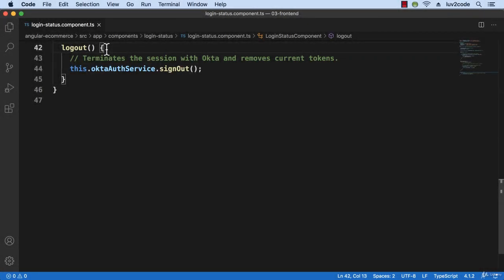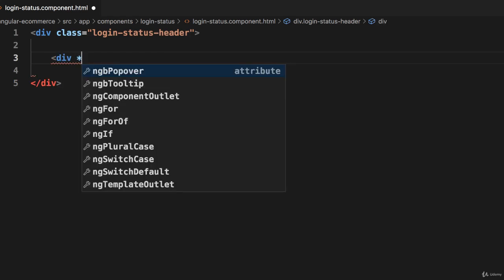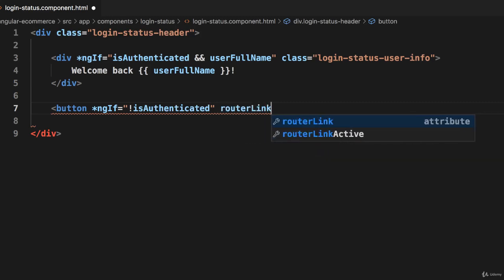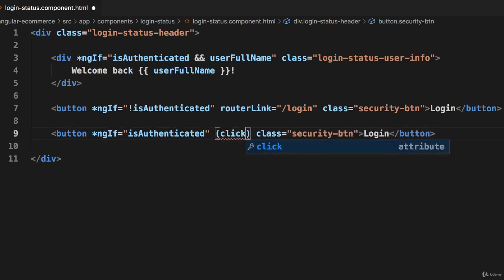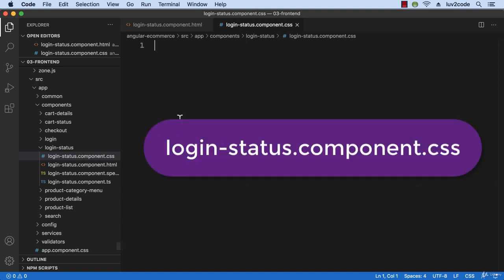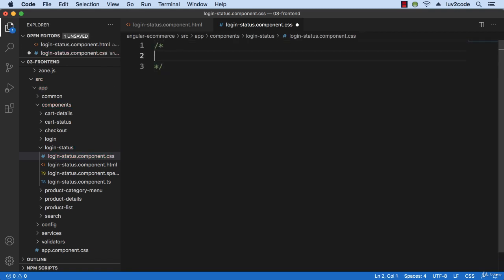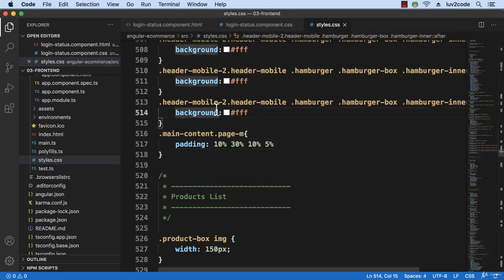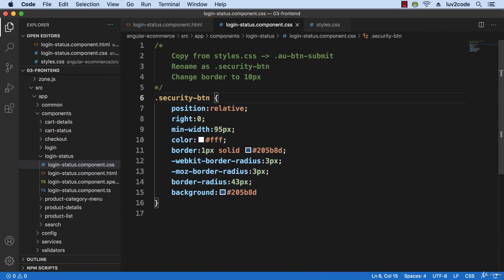014 Security Login Logout Coding Add CSS for Login Status Component 2414